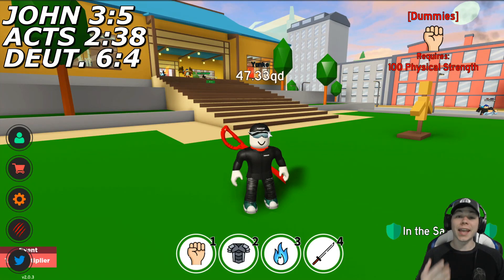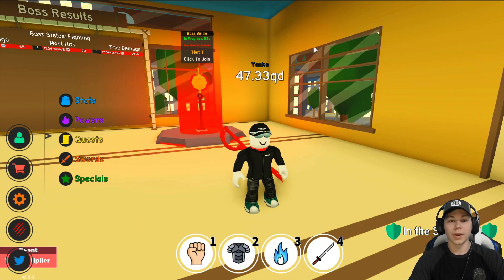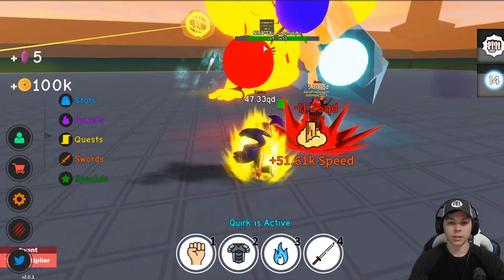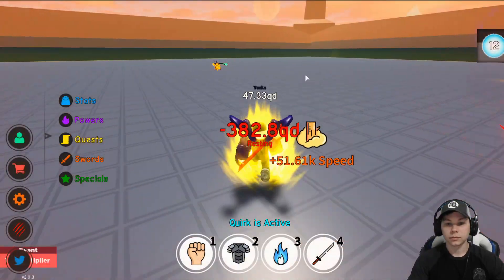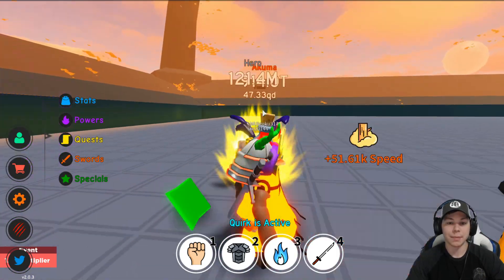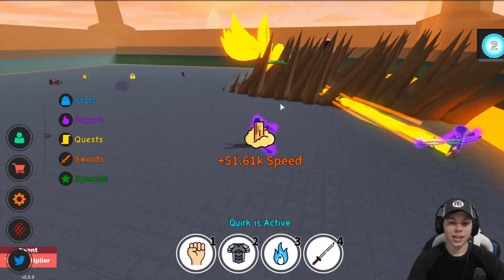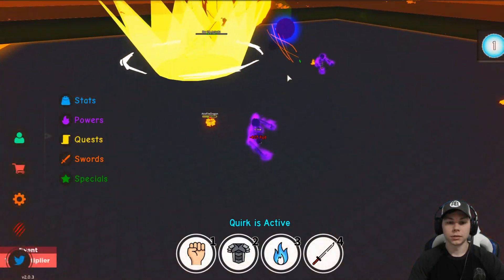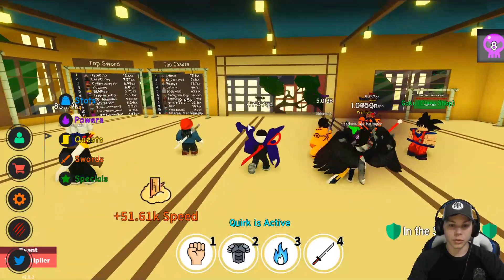KURAMA BOSS BATTLE Anime Fighting Simulator Roblox Update!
Today I will be DEFEATING KURAMA in Anime Fighting Simulator Roblox! This new Anime Fighting Simulator Update has plenty of awesome new boss drops as well!